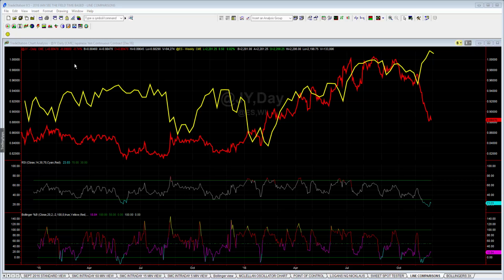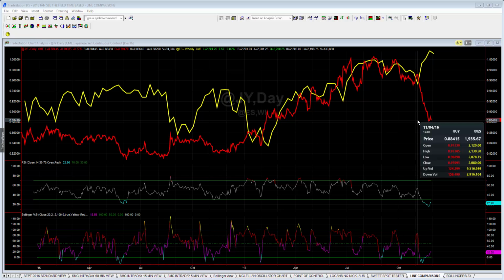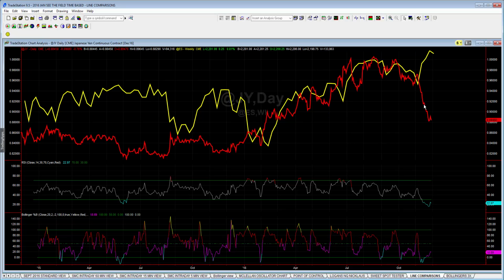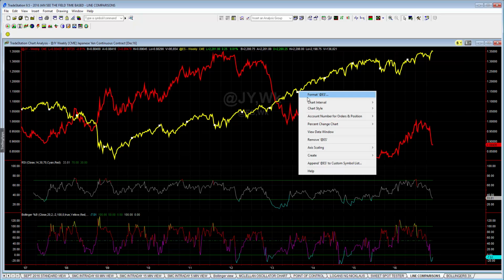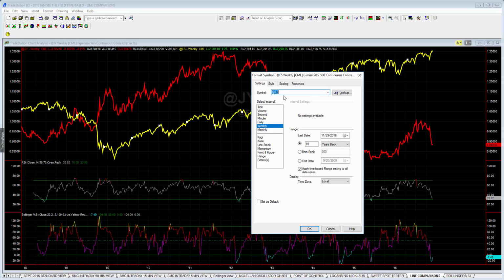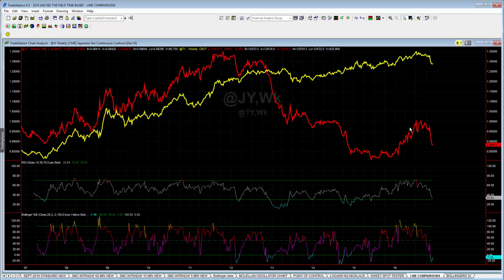YEN CARRY TRADE NOV 29 2016